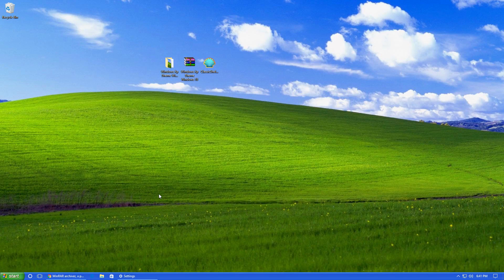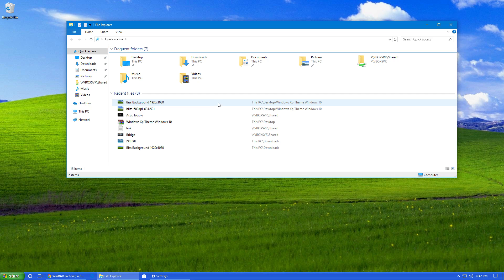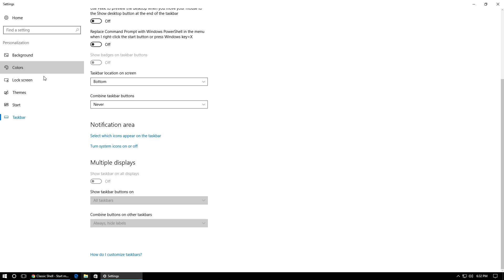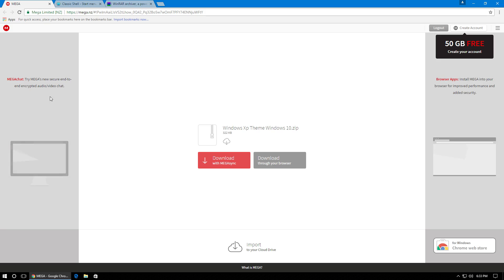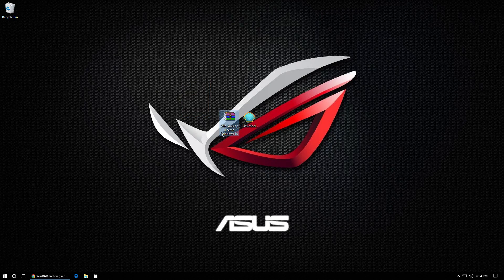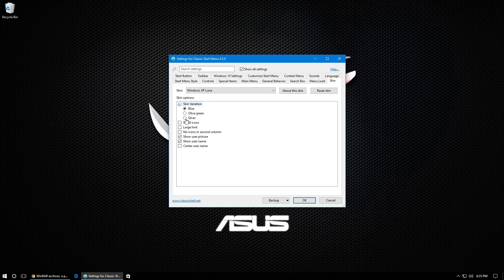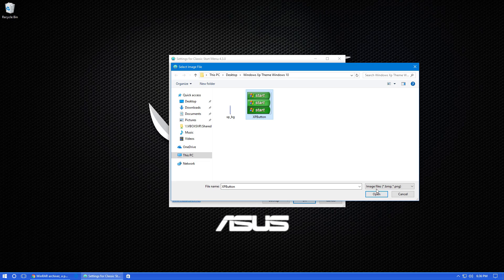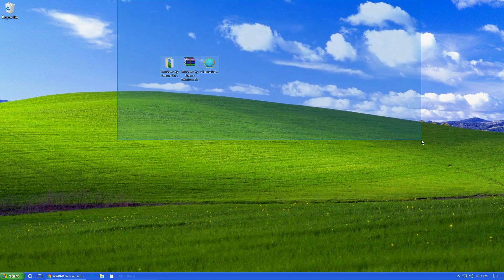How To Make Windows 10 Look Like Windows XP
UNINSTALLATION TUTORIAL:

Uninstalling the theme is very easy. Generally go through the tutorial backwards.

- Uninstall classic shell
-Change your taskbar back to default settings.
- Change wallpaper.